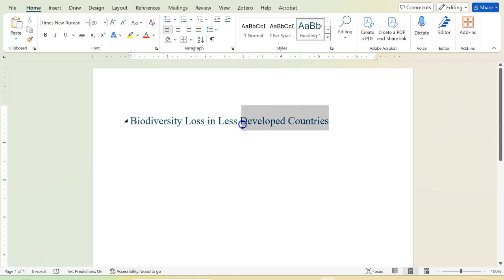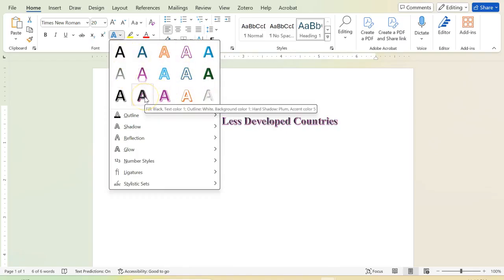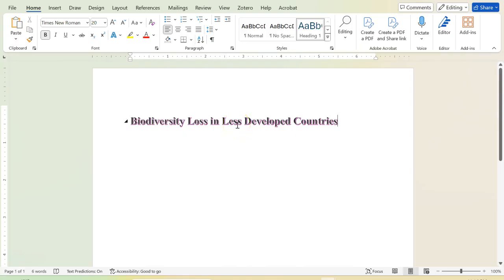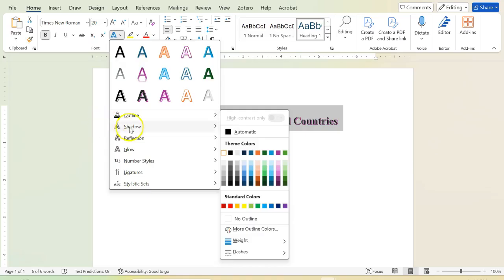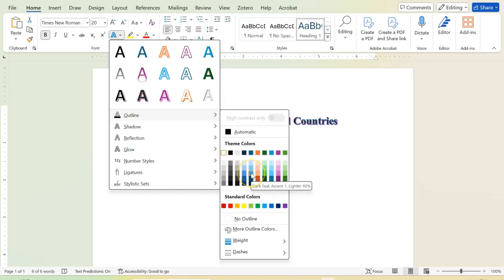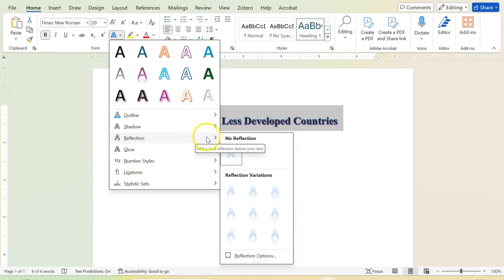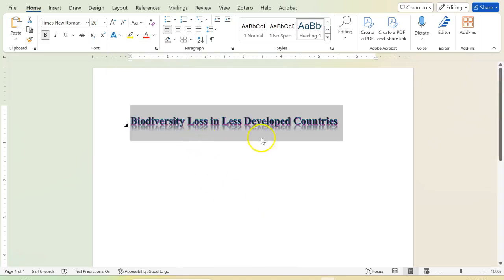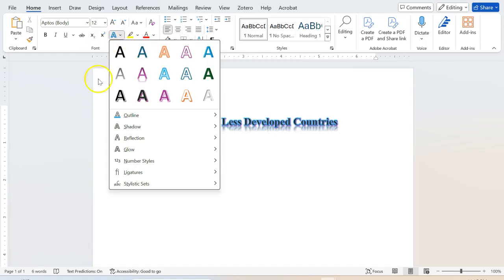How to Apply Text Effects in Microsoft Word | Easy Step-by-Step Guide!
Discover the secrets to making your documents stand out with this easy-to-follow tutorial on applying text effects in Microsoft Word! Whether you're looking to enhance your presentations, reports, or personal projects, this guide will walk you through the steps to add stunning effects like shadows, reflections, and 3D styles. Perfect for beginners and experienced users alike!